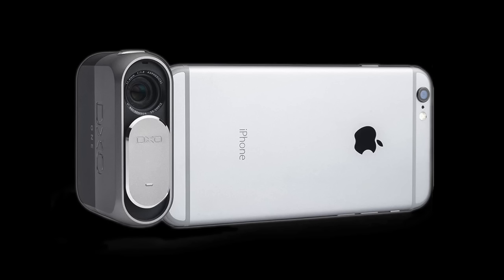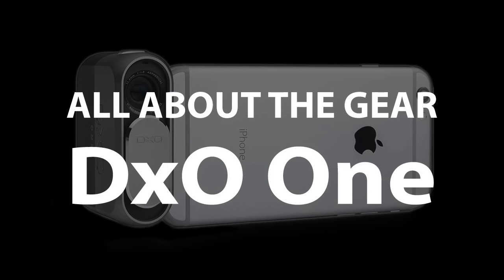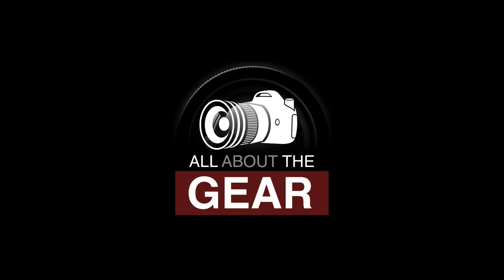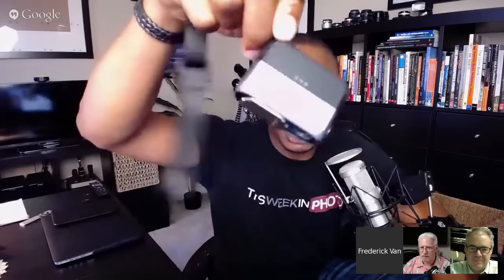DxO One - All About the Gear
The DxO One is a unique camera. Like the Sony QX cameras, it depends on a smartphone for its viewfinder/display and controls, but the One is iPhone-only and connects via the Lightning port rather than WiFi. For years, special guest Alex Lindsay has begged for camera manufacturers to decouple the optics and sensor from the user interface, allowing third parties to provide a variety of controllers to meet a variety of needs. The One doesn't go quite that far -- there's no API so that others can write controlling iPhone apps -- but it delivers a much improved experience as compared to the Sonys.

The DxO One has a 1" 20MP sensor and a 32mm (full-frame equivalent) f/1.8 lens with an adjustable (to f/11) aperture, shutter to 1/8000 second and ability to shoot to ISO 12,800 (normal modes), delivering image quality much improved over that of even the latest iPhones. Of interest to serious photographers will be that the One can capture RAW files as well as JPEGs. And if you don't need to see the image while shooting, you can even use it without the iPhone. (The camera holds a microSD card.)

The DxO One is a unique camera. Like the Sony QX cameras, it depends on a smartphone for its viewfinder/display and controls, but the One is iPhone-only and connects via the Lightning port rather than WiFi. For years, special guest Alex Lindsay has begged for camera manufacturers to decouple the optics and sensor from the user interface, allowing third parties to provide a variety of controllers to meet a variety of needs. The One doesn't go quite that far -- there's no API for others to write controlling iPhone apps -- but it delivers a much improved experience as compared to the Sonys.

The DxO One has a 1" 20MP sensor and a 32mm (full-frame equivalent) f/1.8 lens with an adjustable (to f/11) aperture, shutter to 1/8000 second and ability to shoot to ISO 12,800 (normal mode), delivering image quality much improved over that of even the latest iPhones. Of interest to serious photographers will be that the One can capture RAW files as well as JPEGs. And if you don't need to see the image while shooting, you can even use it without the iPhone. (The camera holds a microSD card.)

Visit the AAtG website for more info and the audio version of this show